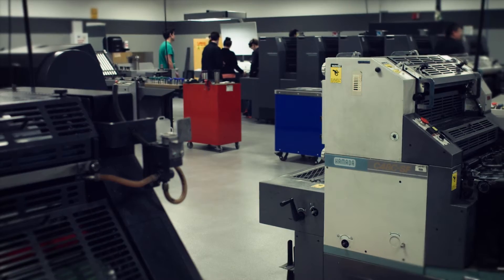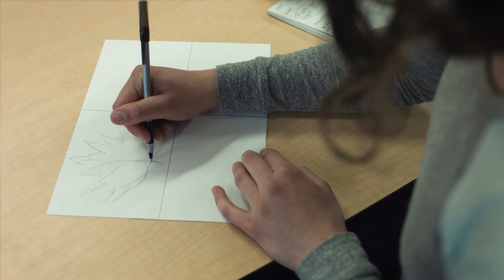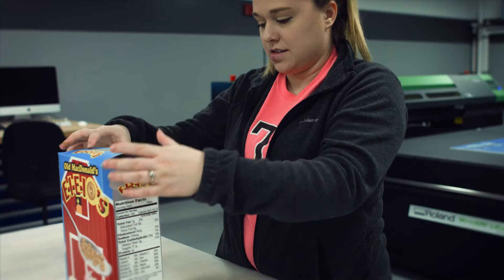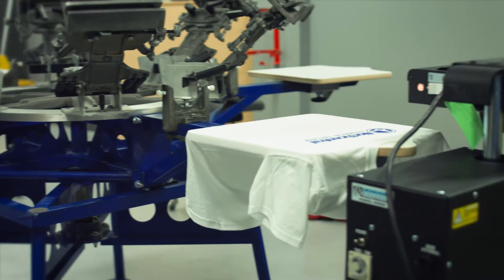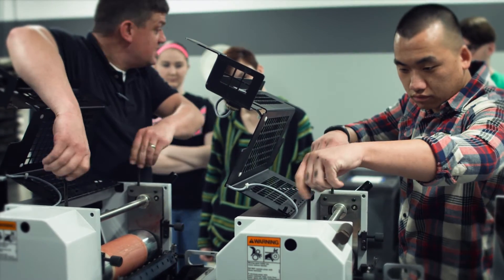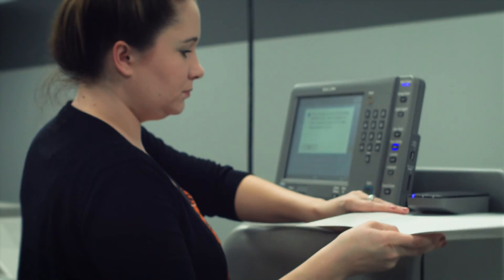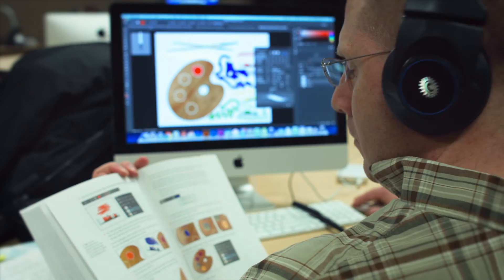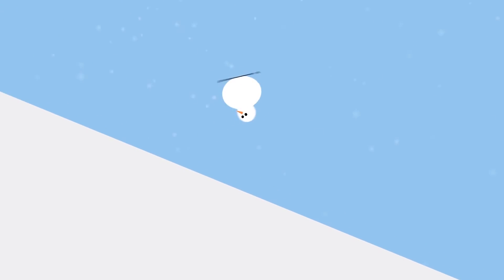Graphic Communication Technologies Program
Do you have an interest in graphic design or printing technologies? Are you creative and hands-on? Do you like to collaborate? Our Graphic Communication Technologies program may be the perfect fit for you!